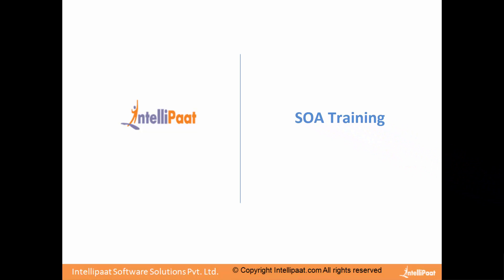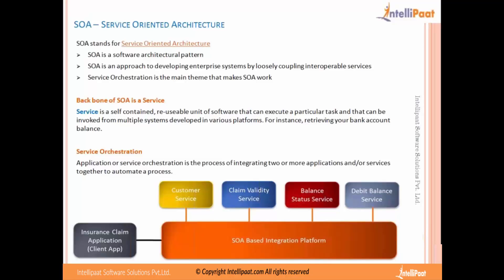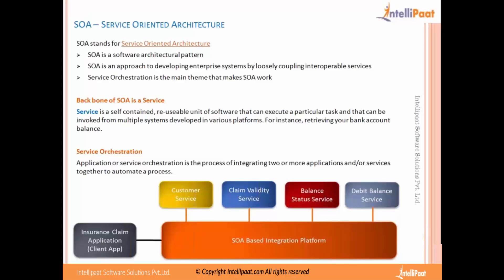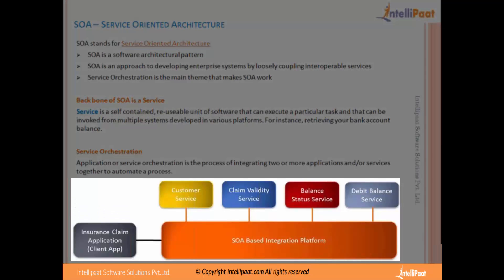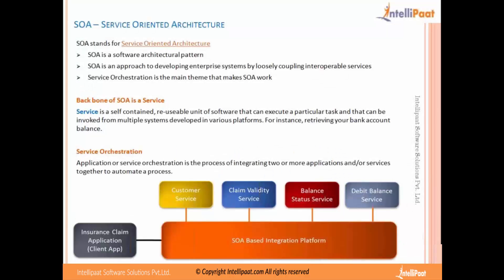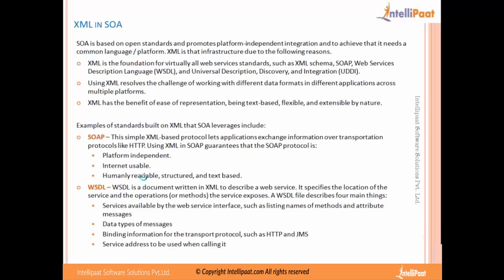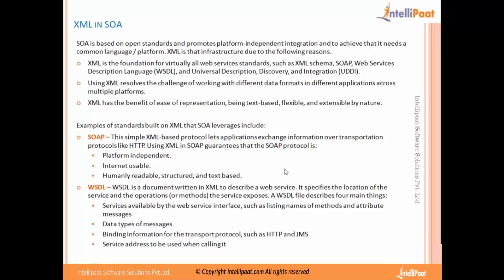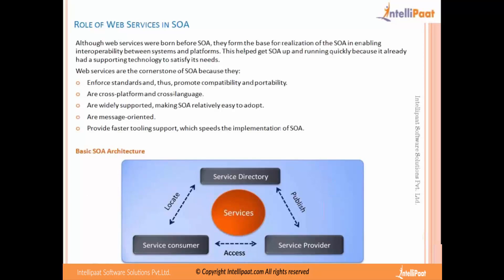Introduction to SOA | SOA Tutoiral for Beginners | SOA Online Training - Intellipaat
The SOA Tutorial provided by Intellipaat provides SOA Training that will helpful for learners to understand SOA Architecture.   SOA Demo provided in this video will give good SOA online training experience.
Key features of Intellipaat   SOA training and   SOA tutorials-
1.24*7 Life time support and Access to in-depth high quality interactive e-learning sessions.
2.Multiple assignment, project work and lab exercises for practice.
3.Lifetime 24/7 access to video tutorials with on-demand training support.
4.Job aQlikviewtance - US, UK, and Indian Clients and partners.
5.Sample resumes preparation along with mock up interview session.
6.Intellipaat Course Completion Certificate at the end of the course.
7.Professional faculty with more than 18 years of experience in the industry.
8.Community of more than +250000 users across the globe.
All topics related 'What is   SOA and Why learn   SOA' have extensively been covered in our course ‘  SOA Training for Beginners’.